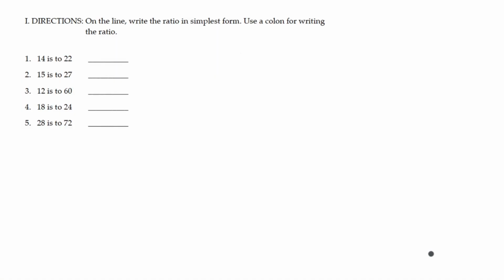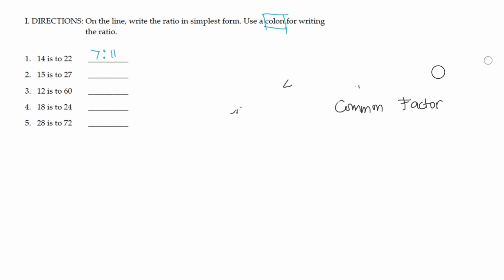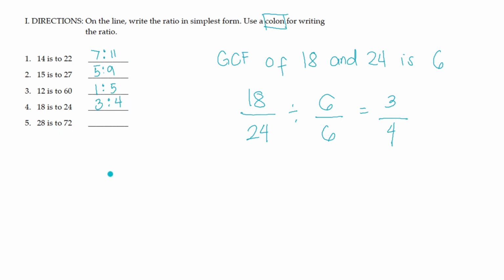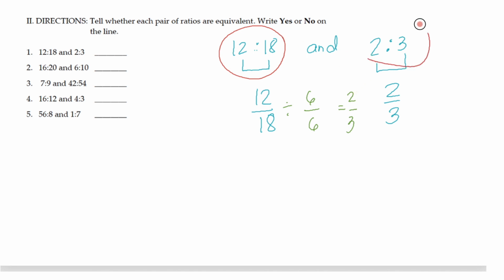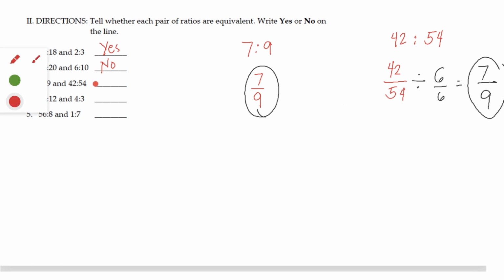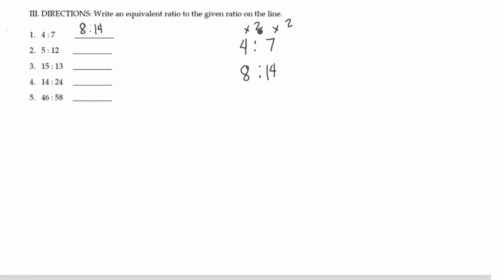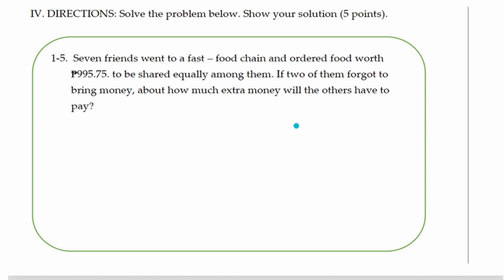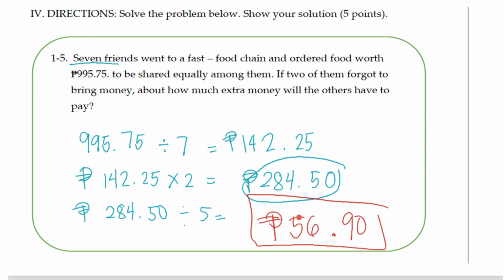Grade 5 Math: RATIO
Ratio says how much of one thing there is compared to another thing.
Equivalent ratio are two or more ratio that have the same value.